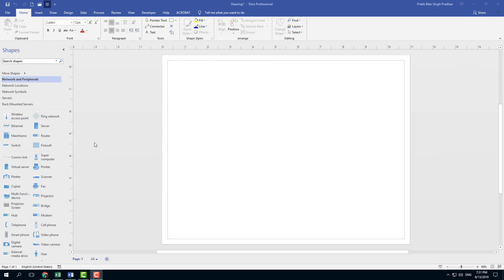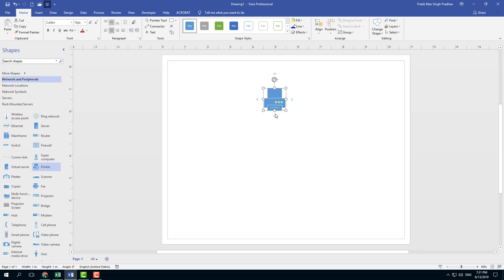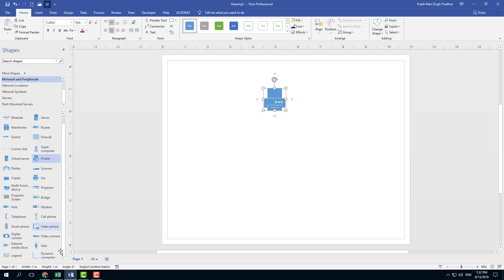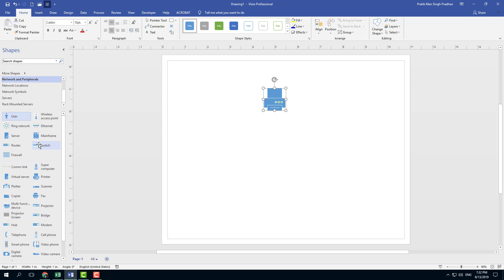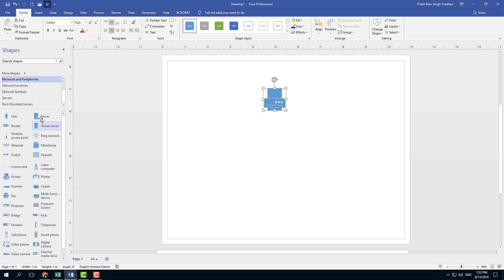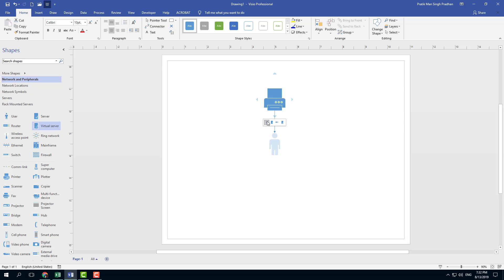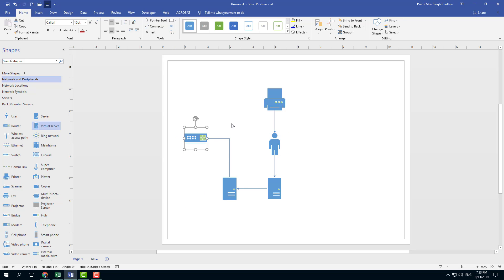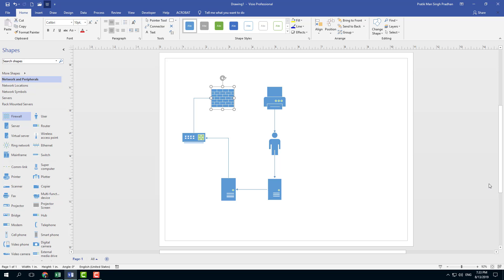MS Visio Tutorial - Lesson 8 - Smartshapes Arrangement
In this tutorial, we will be discussing about Smartshapes Arrangement in MS Visio.